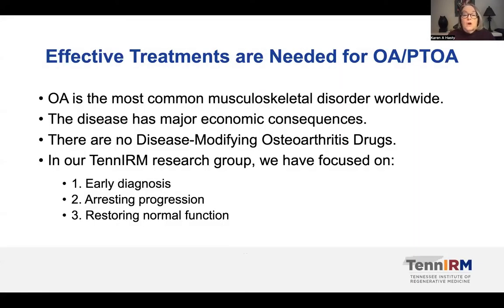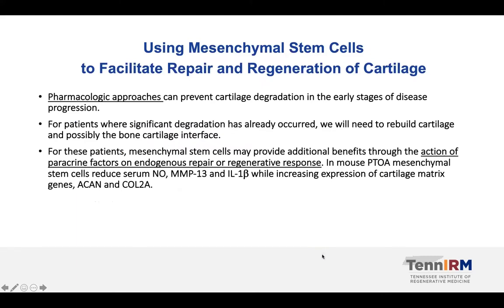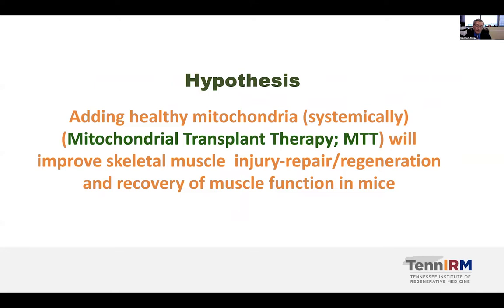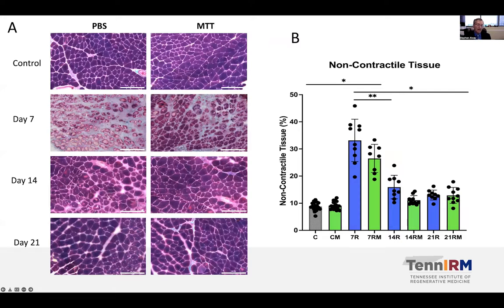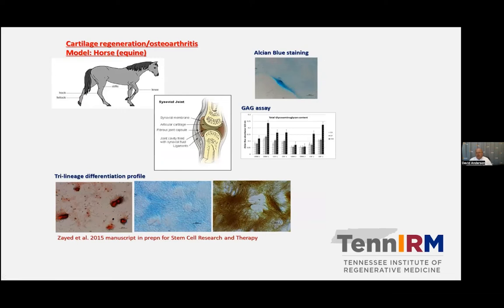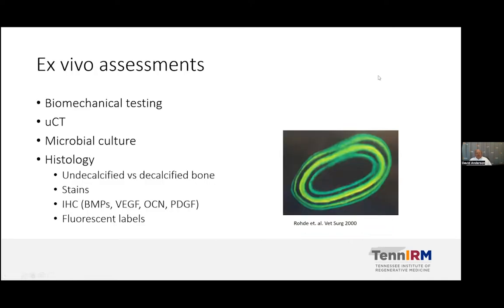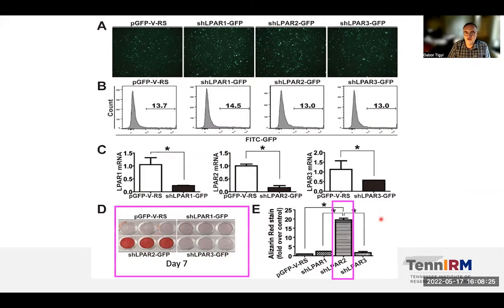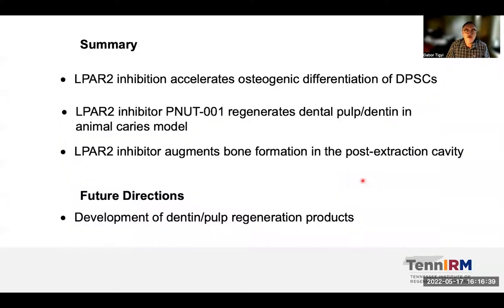The TenneseeIRM: Bringing together a powerful group of State-wide experts